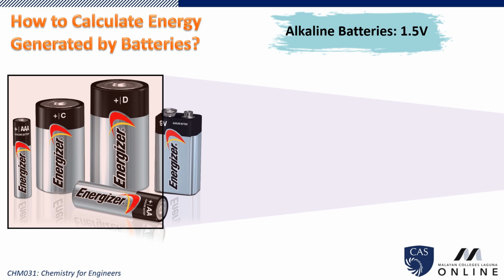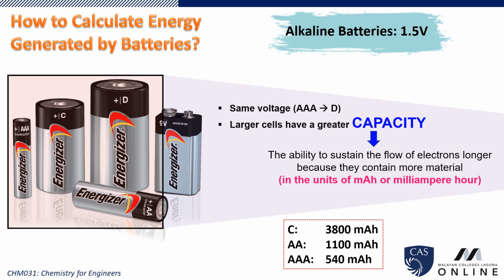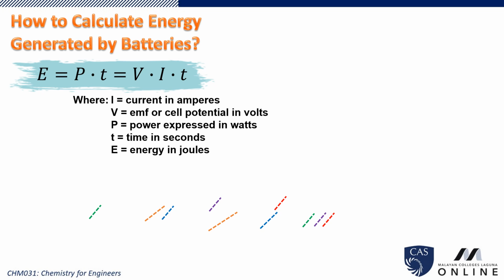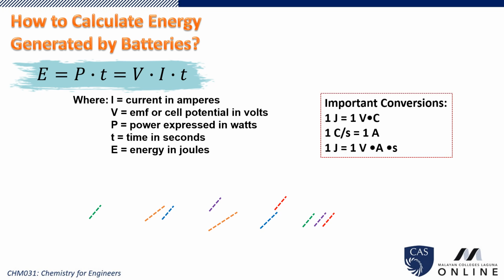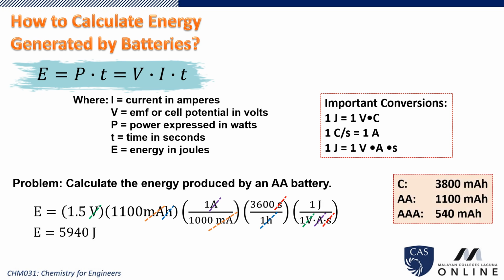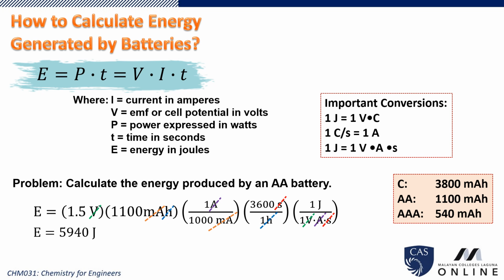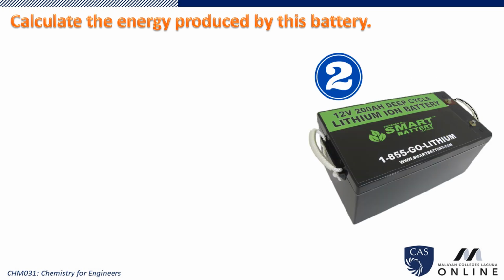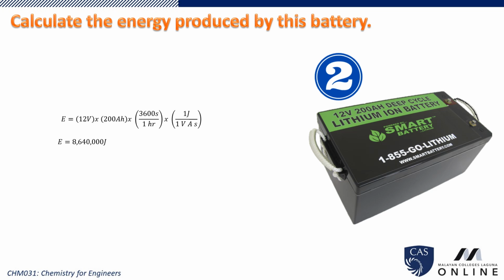Lesson 4 Energy Generated by Batteries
This video discusses Energy Generated from a Battery